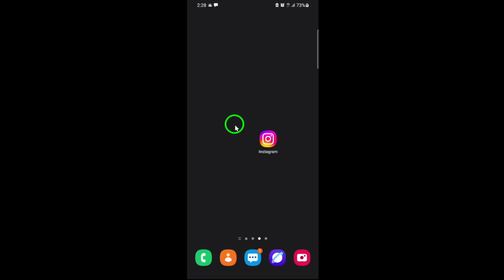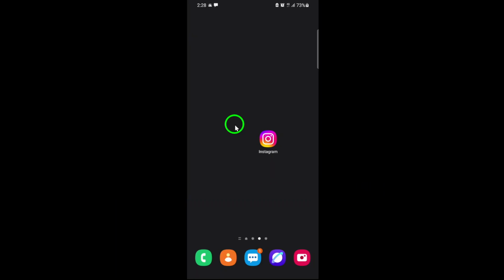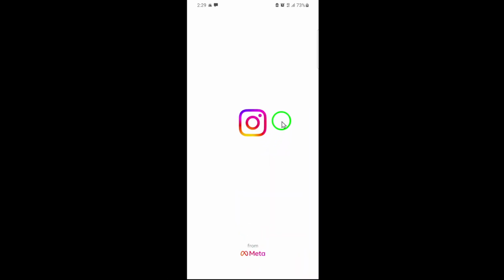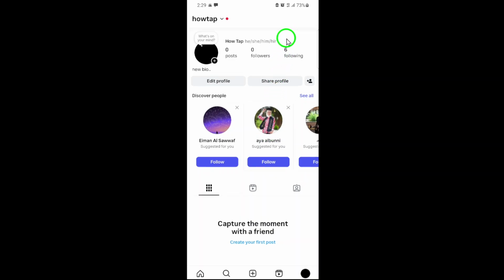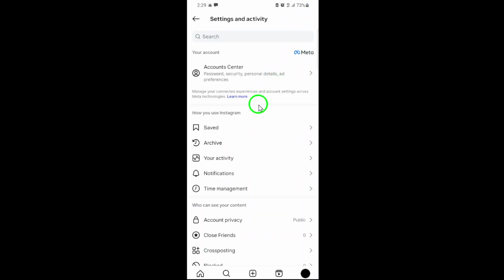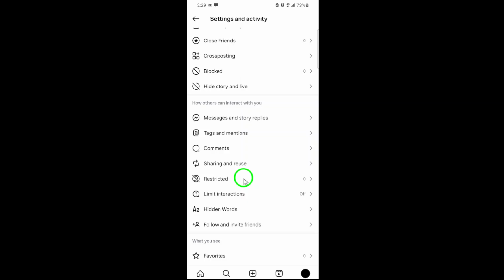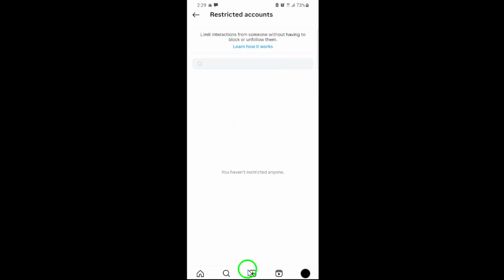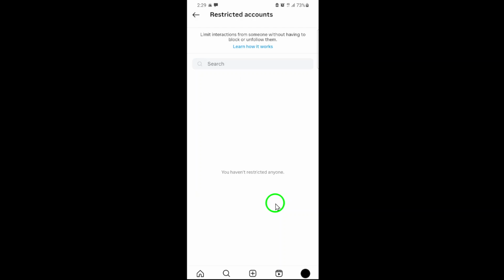How To View Restricted Accounts On Instagram (Updated)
Learn how to view restricted accounts on Instagram with this updated step-by-step guide. If you're wondering where to find your list of restricted users or want to manage your Instagram privacy settings, this video will show you exactly how to do it in just a few taps.

Follow these steps to see restricted accounts on Instagram:

1. Open the Instagram app.

2. Tap your profile icon in the bottom right.

3. Tap the three lines (≡) in the top right.

4. Scroll down to Restricted accounts.

This method works with the latest Instagram updates and helps you quickly access and manage your restricted list for better control over your account privacy[6][8].-
Timeline:
00:00 Start
00:12 How to do it
01:05 End